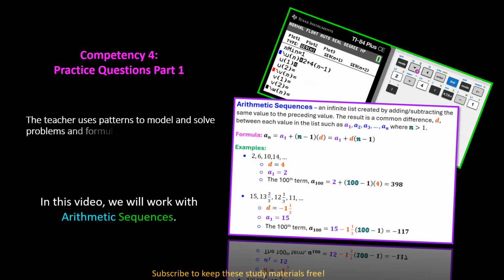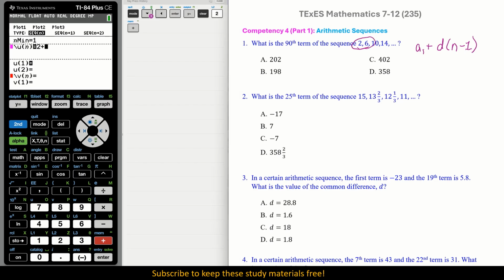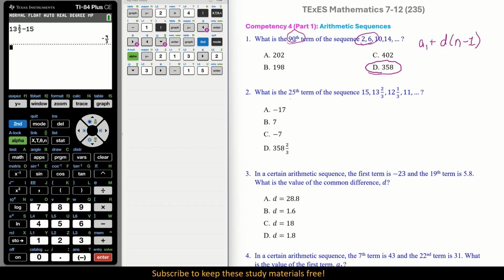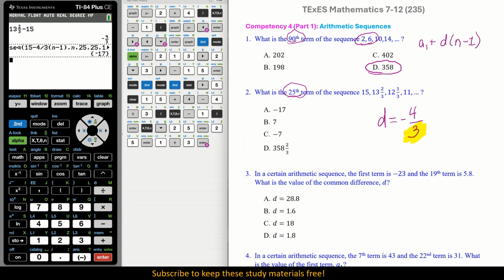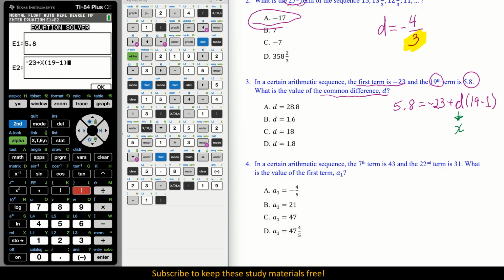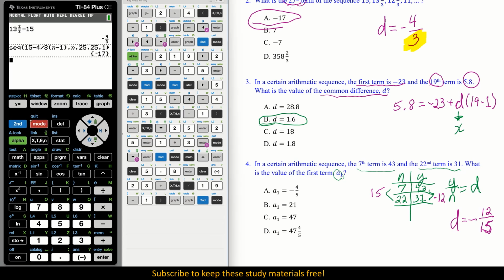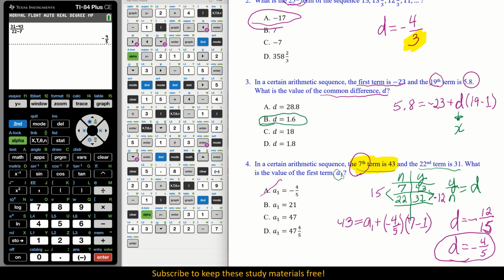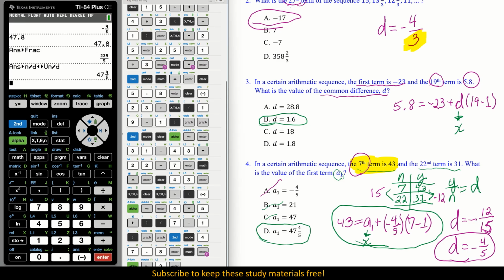TExES 7-12 (235) Math Exam Competency 4: Practice Questions Part 1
Properties of Arithmetic Sequences :
 * Common difference
 * First term - a1
 * Sequence mode on TI-84
 * Finding missing parts of sequence on TI-84
 * Finding nth term and common difference on TI-84